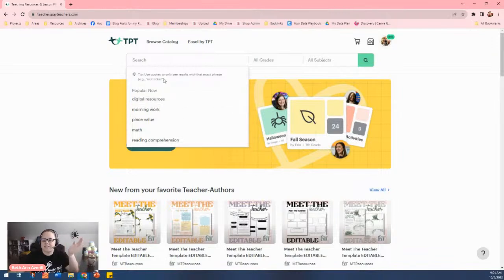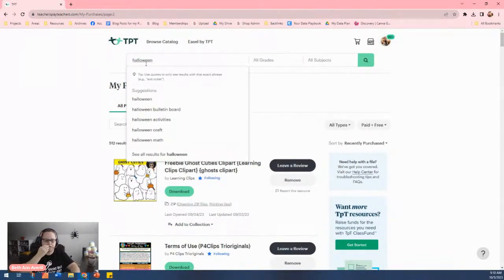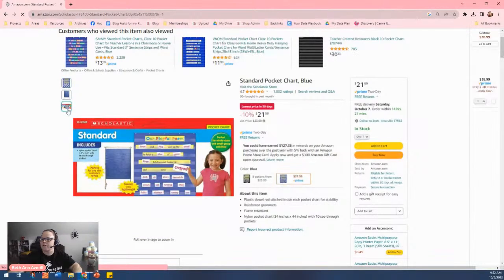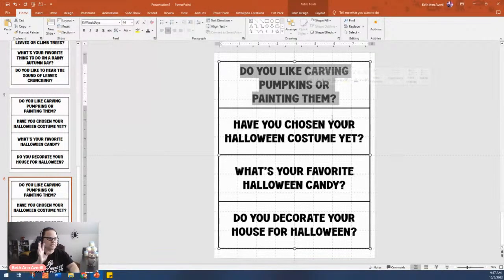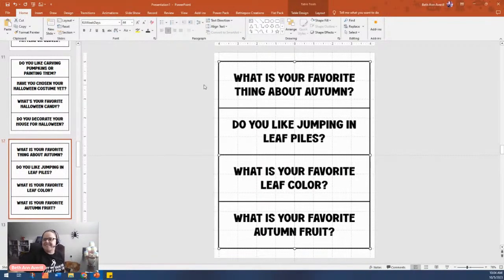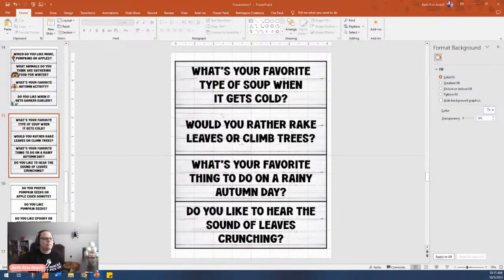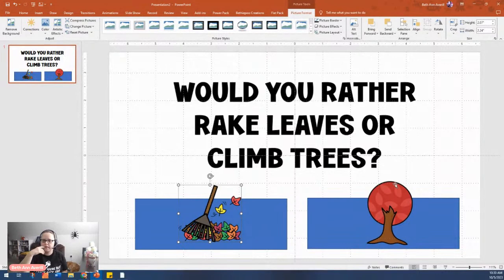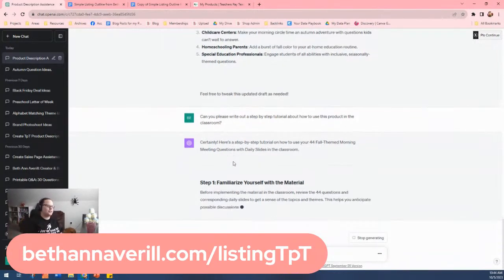Trendy Thursday 10523 Creating a Product to Sell on TpT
Let's create . . . something trendy!